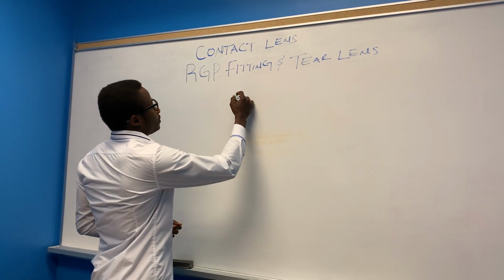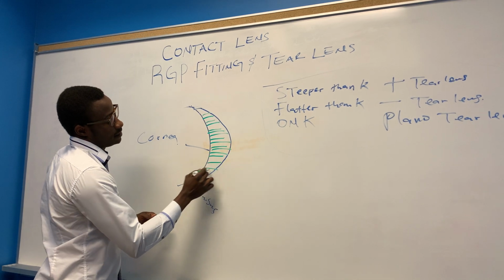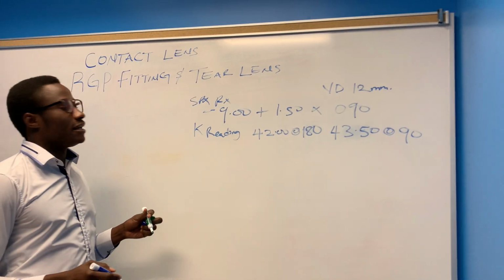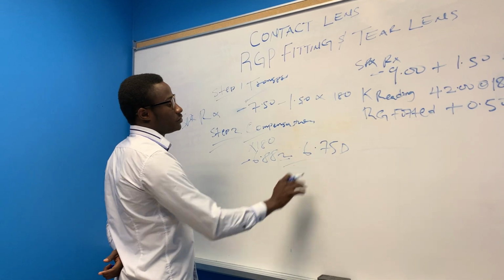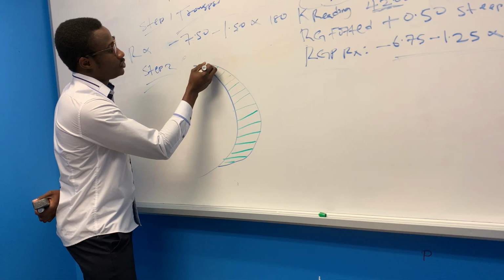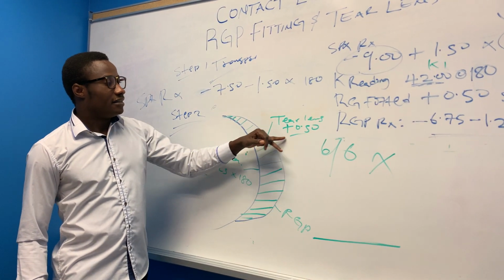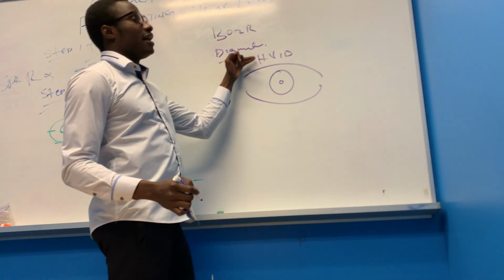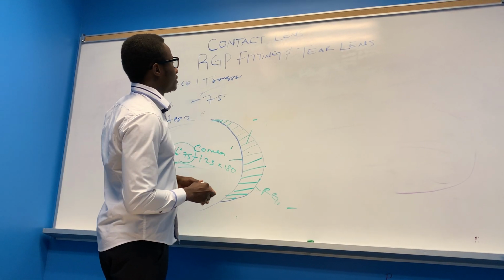Understanding Tear Lens rx in RGP Contact lens fitting- By Dr. Chidi Onyeji Zanders( OD🇨🇦)